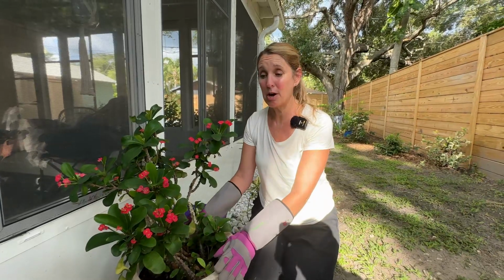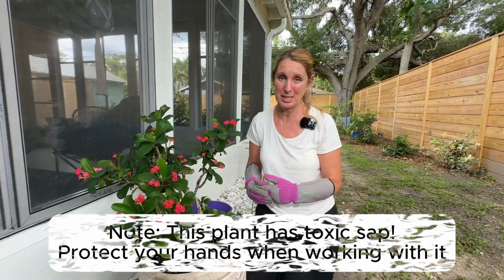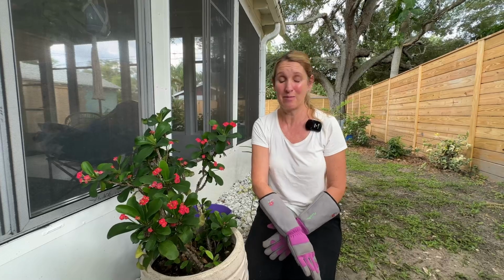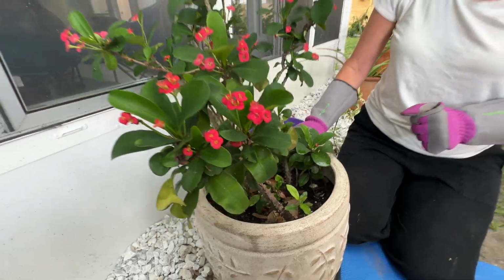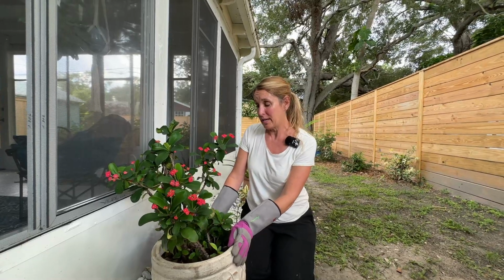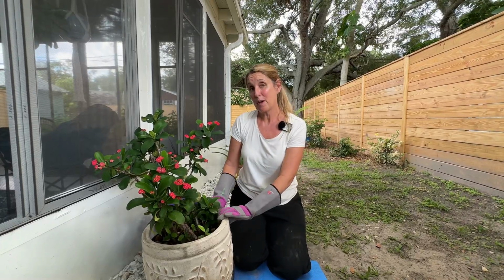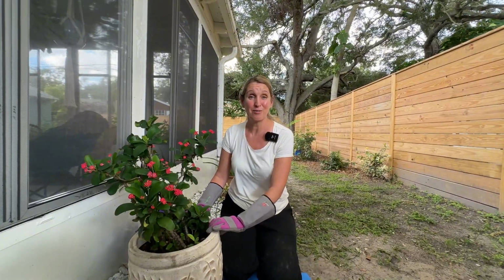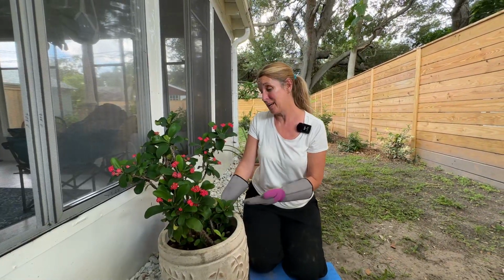Crown of Thorns UPDATE + 6 Expert Tips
Lisa shares an update on her Crown of Thorns, three months after rescuing this succulent plant! She gives important notes about plant care, including soil and watering advice for thriving succulents. Watch to see how to keep your succulents happy and healthy!

🌿 Southern Patio TC3FT16 2 in. Clay Foot44; Terra Cotta
🌿 G & F Products Florist Pro Long Sleeve Rose gardening Gloves
🌿 Chef Works Unisex Berkeley Waist Apron
🌿 TubTrug SP14PK Small Pink Flex Tub, 14 Liter
🌿 Fiskars 79436997J Softgrip Bypass Pruner, Black/Orange Small